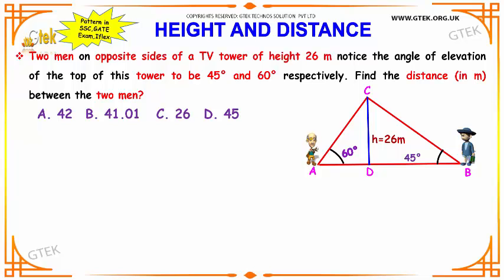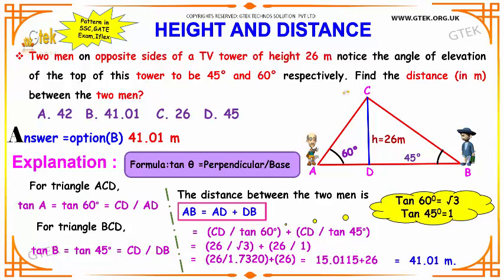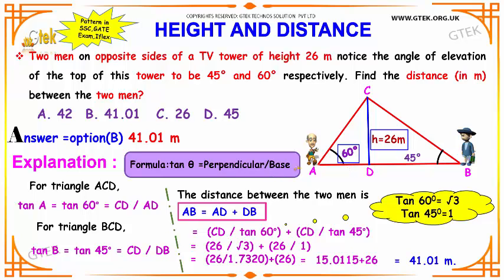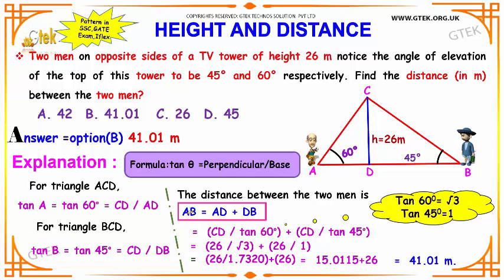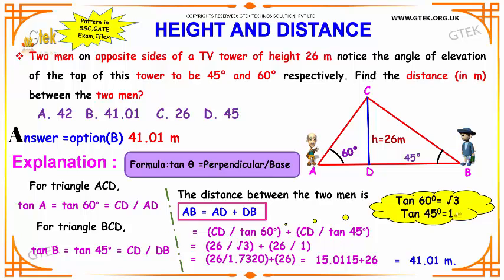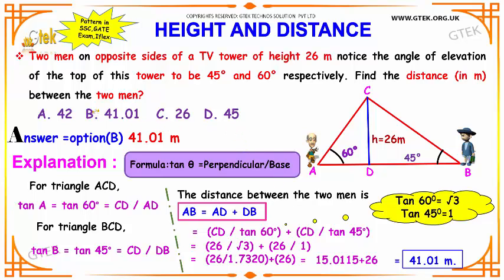Height and Distance 3 aptitude shortcuts and tricks online videos lectures exams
Aptitude test,
Short Tricks on Height & Distance,
Height and Distance Questions Answers,
Height and distance formula,
Height and distance short tricks,

SBI PO | State Bank Of India Probationary Officer Exam  | IBPS PO |Institute Of Banking Personnel Selection Probationary Office |  IBPS Clerk  |  SBI Clerk  | State Bank Of India Clerk | IBPS CWE | RRB  IBPS SO | RBI Assistant  | RBI Grade B Officer  | SBI Associate Banks PO  | State Bank Of India Specialist Officer | SBI Associate Banks PO
Current affairs
Sentence correction
Fill in the blanks
Character puzzles
Odd one out
Idioms
Vocabulary
Selections
Comparisons
Deductions
Coding-Decoding
Series & Analysis
Directions
Seating Arrangements
Data Interpretation
Bar Graph
Line Graph
Pie Chart
Reading Comprehension
Verbal Ability
General Awareness
Quantitative Techniques & Data Interpretation
Language Comprehension
General Awareness
Basic English
Numerical Aptitude
Reasoning and Analytical questions
General Studies
Aptitude Skills
Comprehension
Verbal Reasoning
Quantitative Reasoning
Analytical Writing
Listening Comprehension
Structure and Written Expression
Reading Comprehension
Logical Argument
Graph, Table, Chart or Diagram Problems
Attitude,
Decision Making And
Group Discussion
Quantitative Aptitude